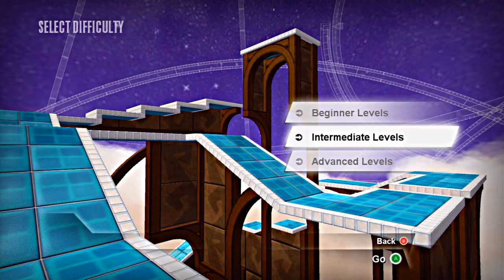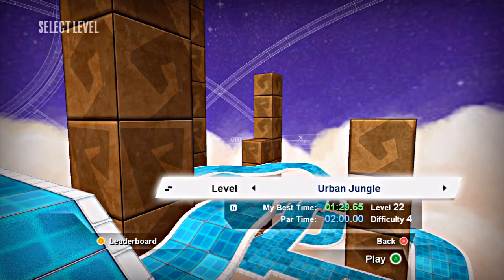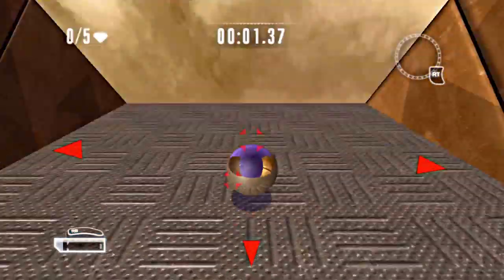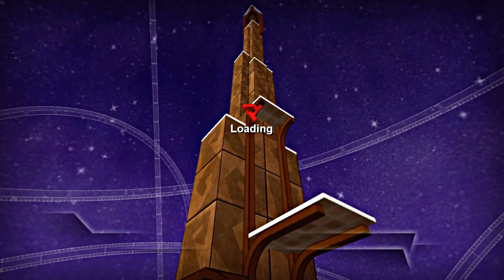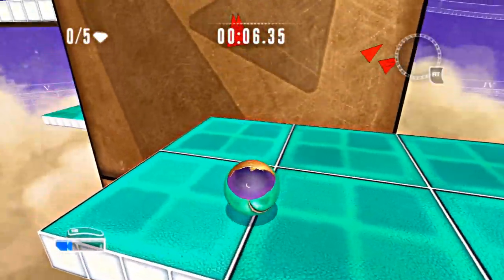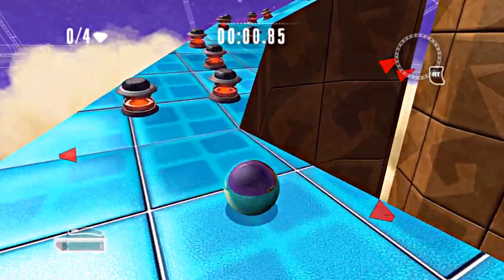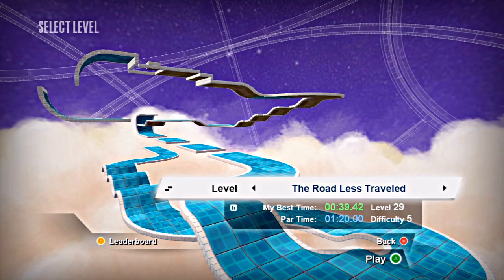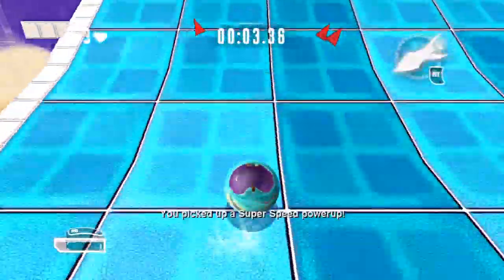Marble Blast - Let's Roll: Marble Blast Ultra (Part 3)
Welcome back to more Marble Blast Ultra for the Xbox live arcade. In today's episode we take on the first 10 levels of the intermediate stages...and the rage begins. Like if you enjoyed it!